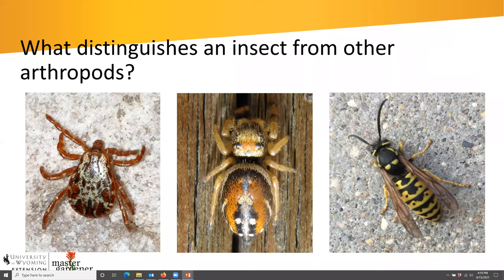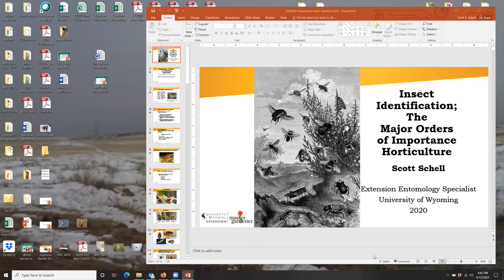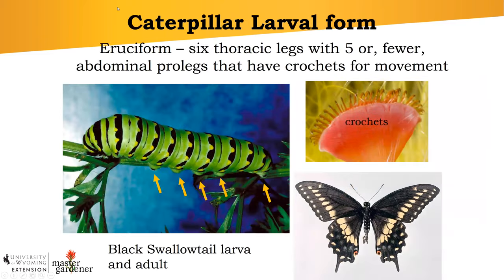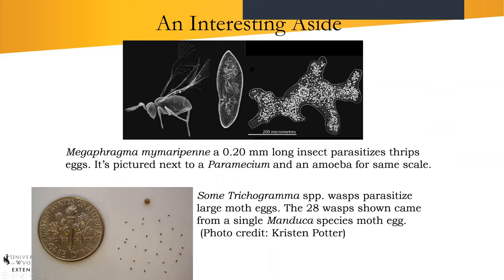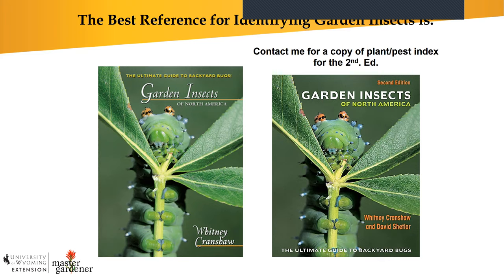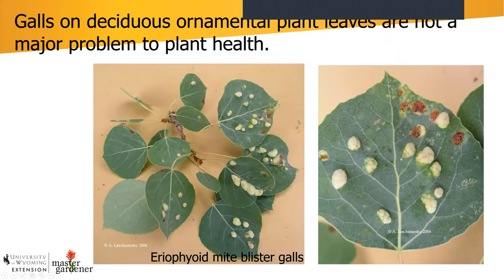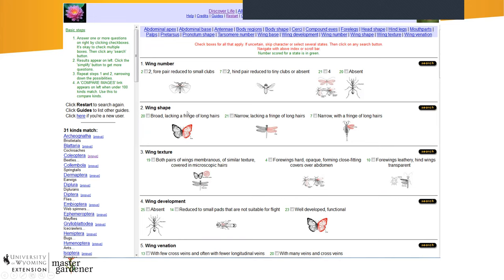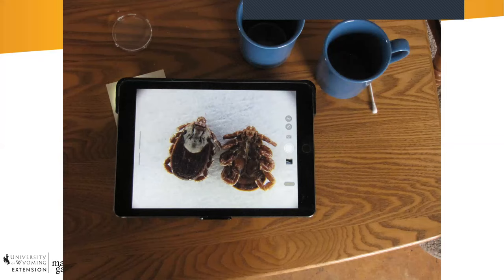2021 Fremont County Master Gardener Course - Entomology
Entomology Class with Scott Schell